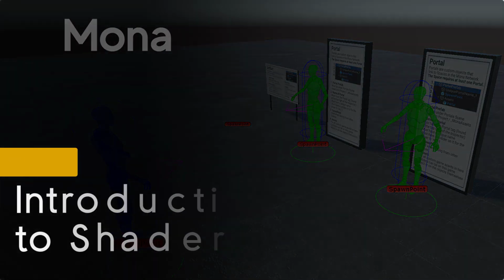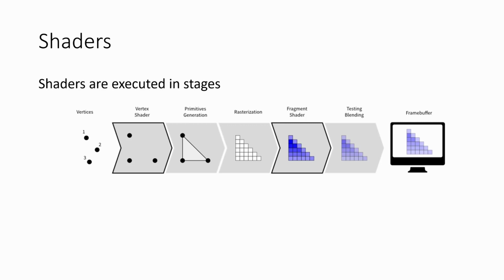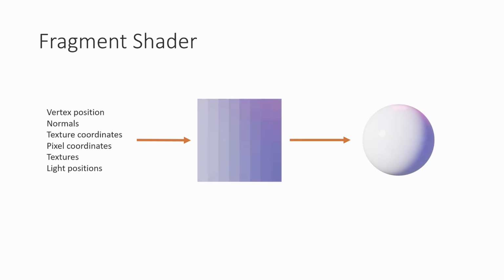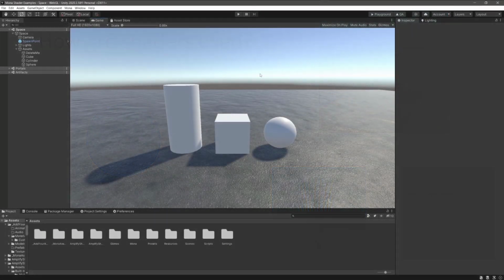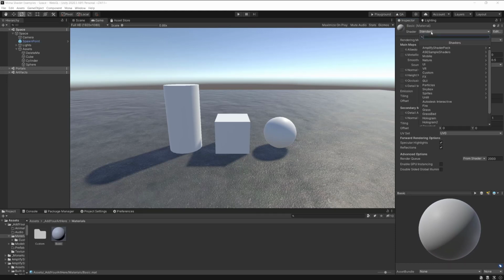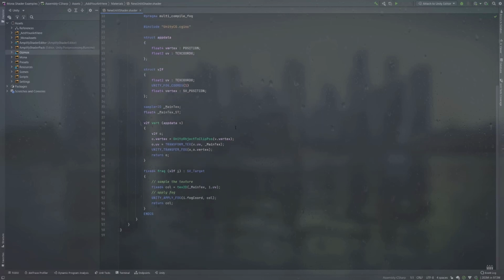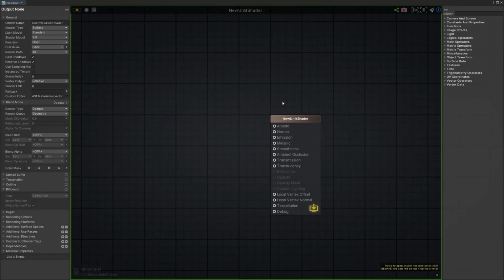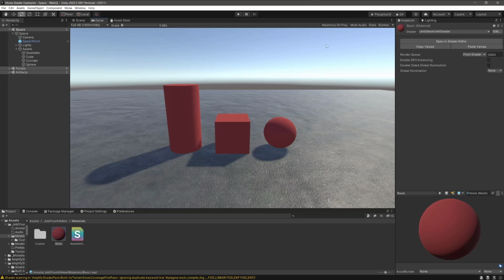Building the Metaverse : Intro to Shaders in Unity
In this session we are going to look at an introduction to Shaders in Unity. Shaders can allow you more control over how your assets look in Unity and can make your spaces even more interesting in Mona.

Intro 0:00 - 0:17
What Shaders are 0:17 - 2:28
What Shaders do 2:28 - 3:02
Shaders in Unity 3:02 - 4:20
Shader Example 4:20 - 5:24
Creating a Simple Shader using Amplify 5:24 - 6:42
Closing 6:42 - 7:10